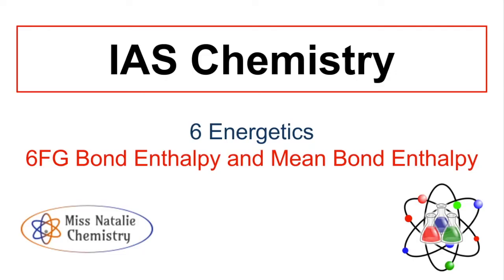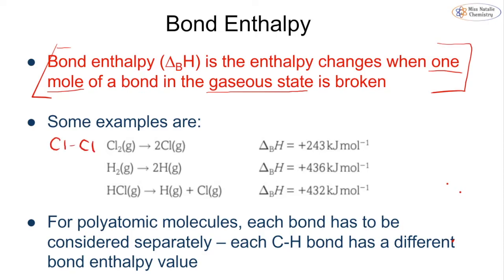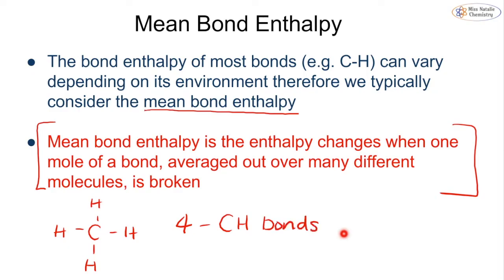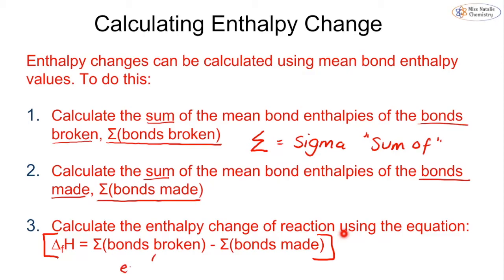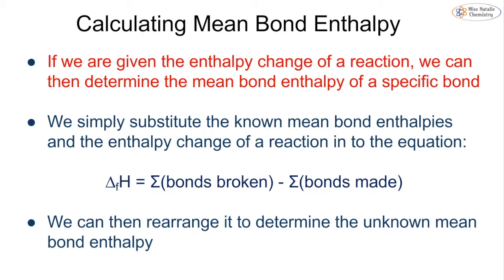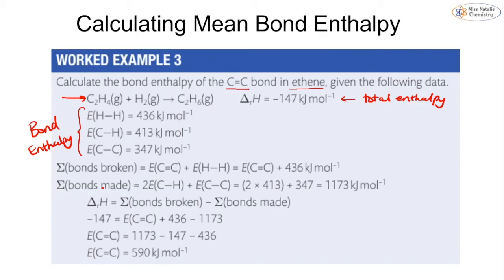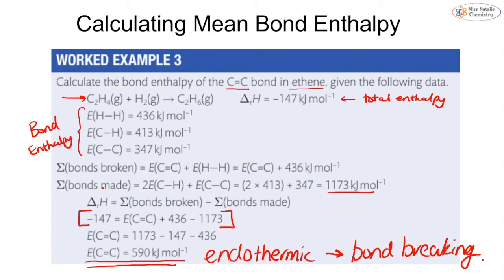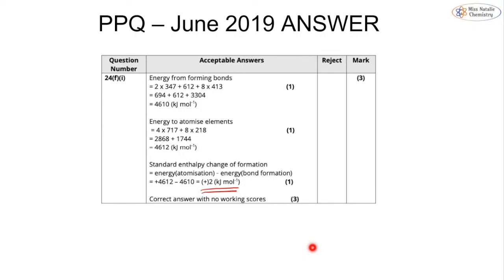6FG Bond Enthalpy - Edexcel IAS Chemistry (Unit 2)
This video covers the content of Topic 6FG Bond Enthalpy and Mean Bond Enthalpy in preparation for the Edexcel IAS Unit 2 Chemistry exam. Use the timestamps below to navigate the content in the video:

0:00:06 - 6F Bond Enthalpy
0:03:53 - 6G Using Mean Bond Enthalpy
0:09:40 - 6G Standard Enthalpy Change of Atomisation
0:11:05 - Past Paper Question